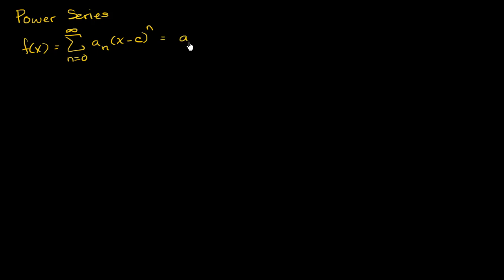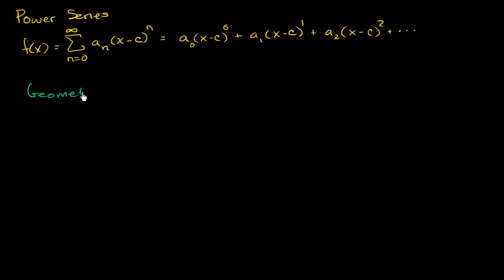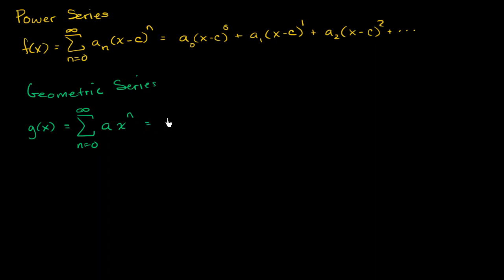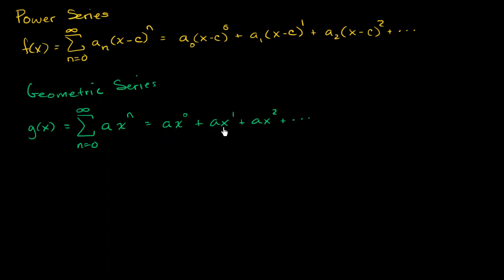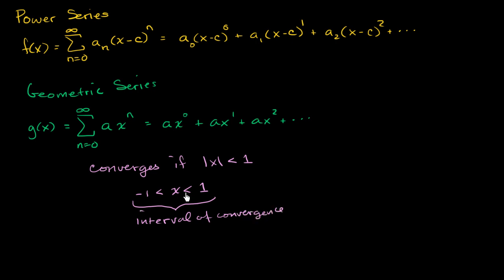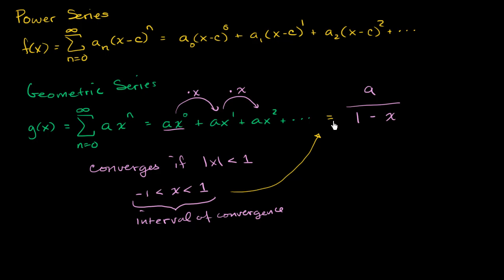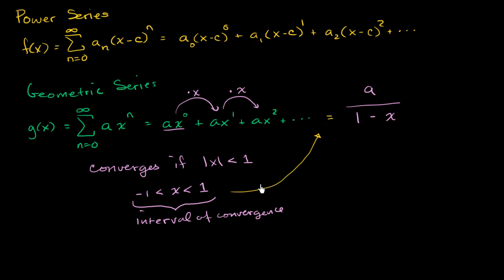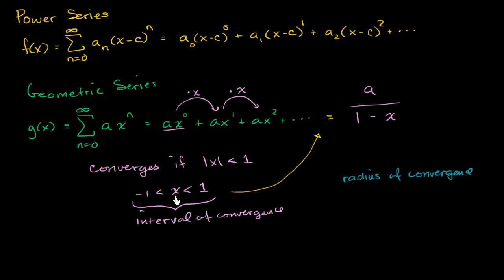Power series intro | AP Calculus BC | Khan Academy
Power series is a sum of terms of the general form a_(x-a)_. Whether the series converges or diverges, and the value it converges to, depend on the chosen x-value, which makes power series a function. Created by Sal Khan.